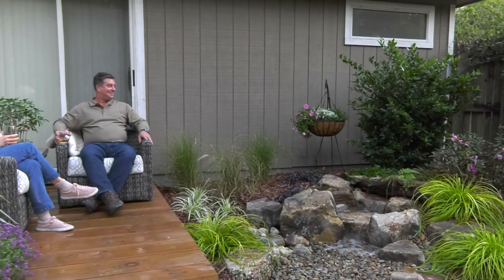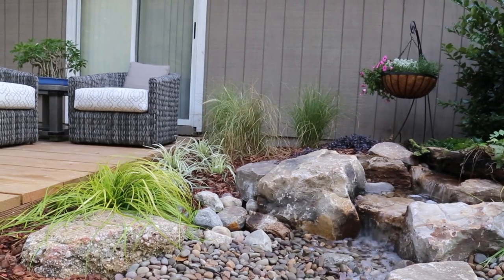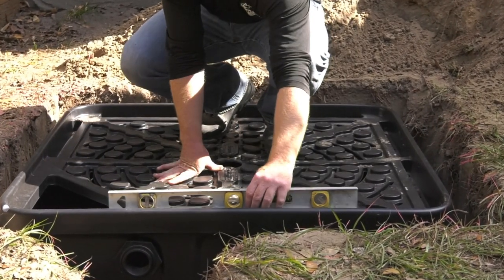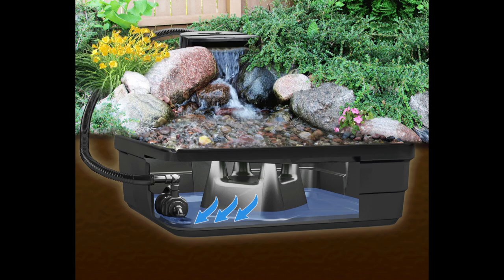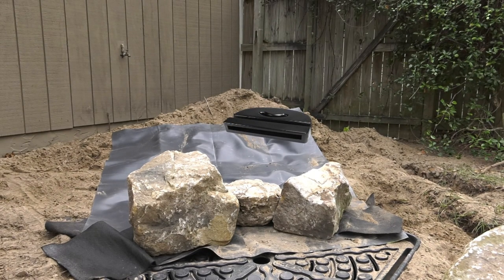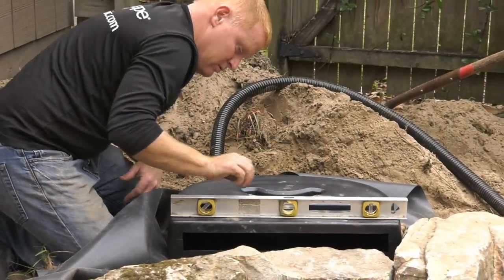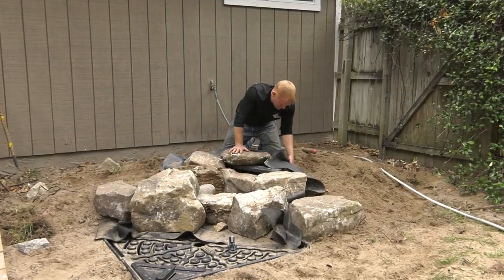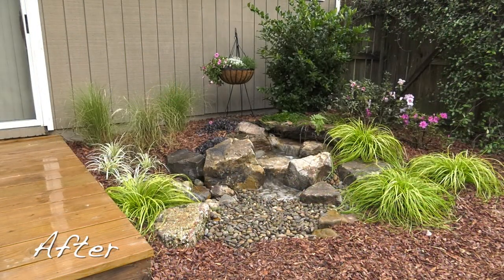Backyard Waterfall Landscape Fountain Kit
How to install a Backyard Waterfall Landscape Fountain Kit